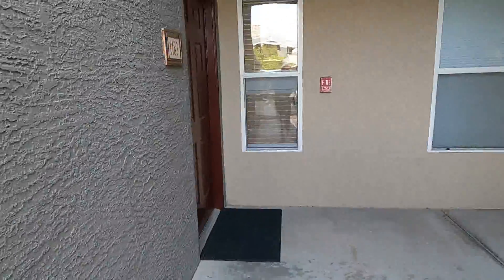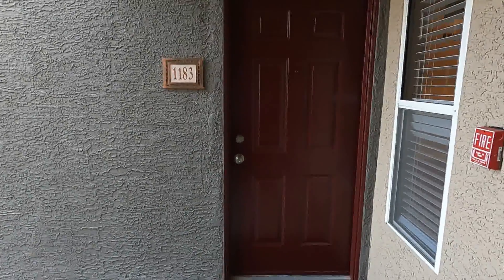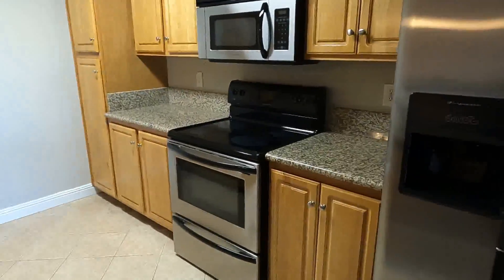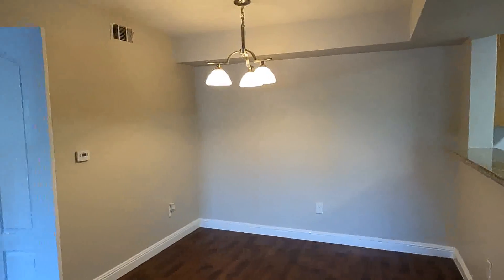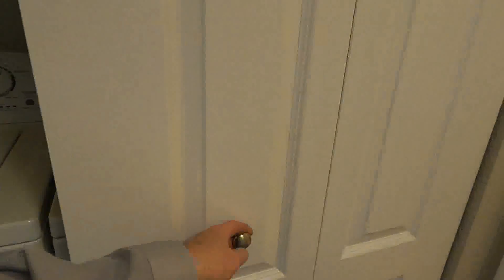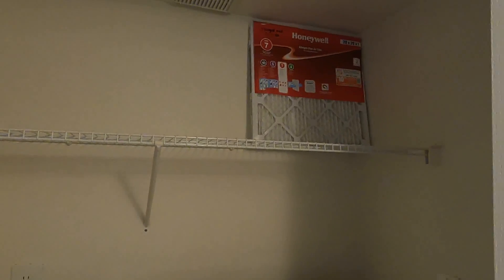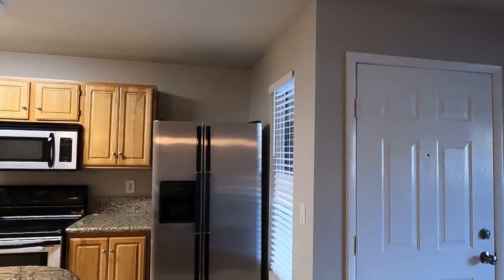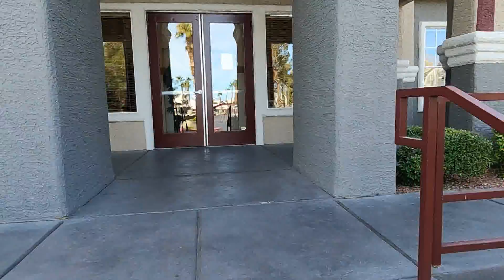Hacienda 5055 Unit 1183 Marketing Video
Virtual tour of one of the finest one bedroom, one bath rental property located in the "Country Club" community of Tuscan Villas. This unit has a large living area, dining area, perfectly designed kitchen with granite countertops and stainless steel appliances